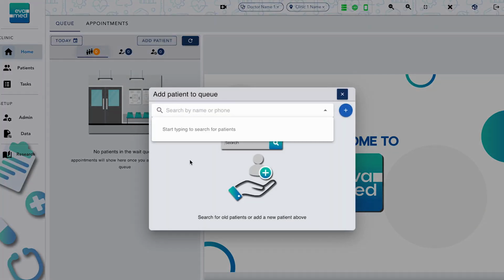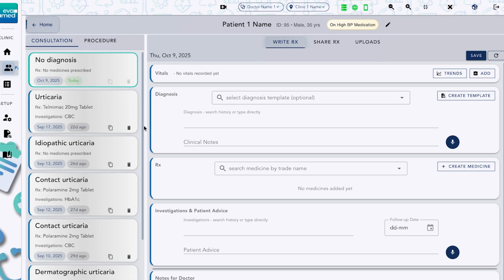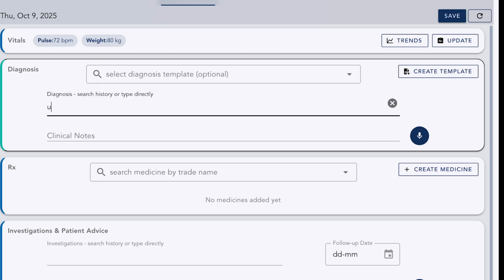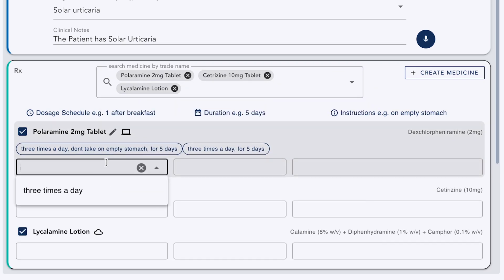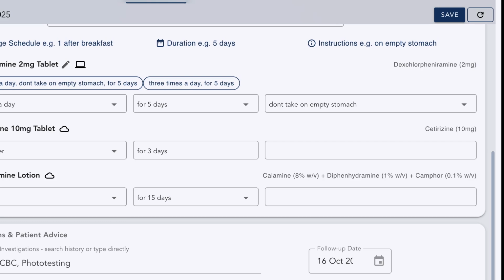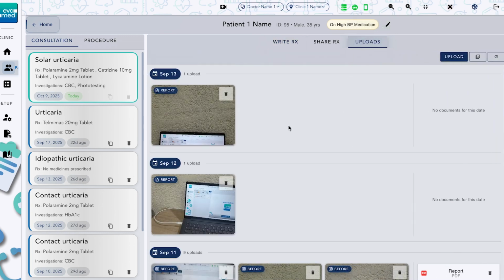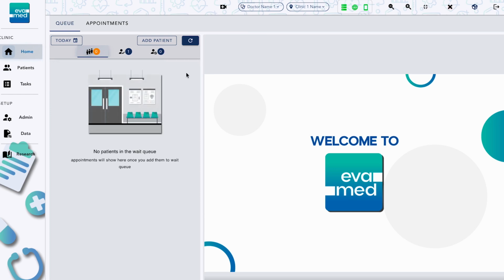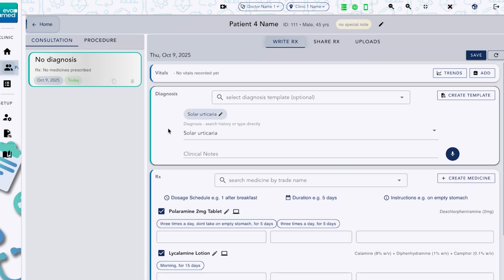Detailed Walkthrough: Complete Consultation Prescriptions on evamed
In this video we take users through a detailed walkthrough on how to complete a consultation on evamed. Add diagnosis, medicines and create reuseable templates.